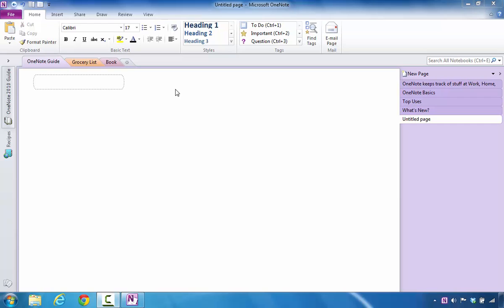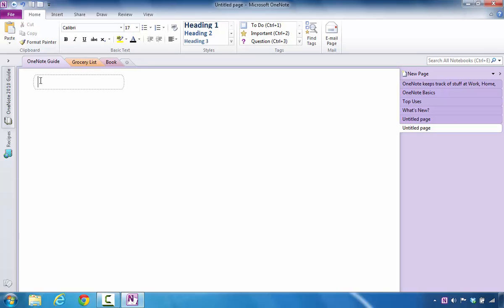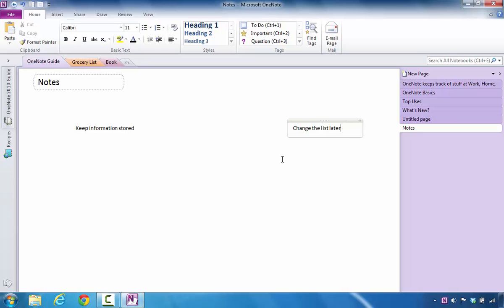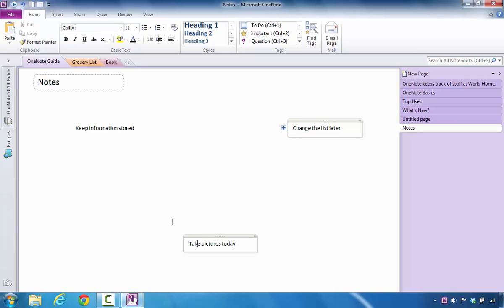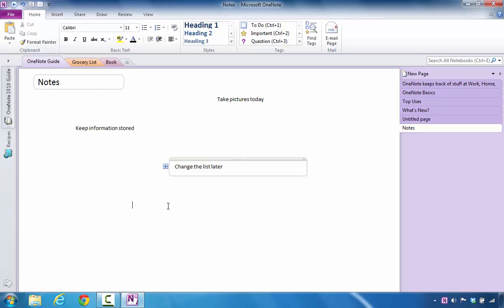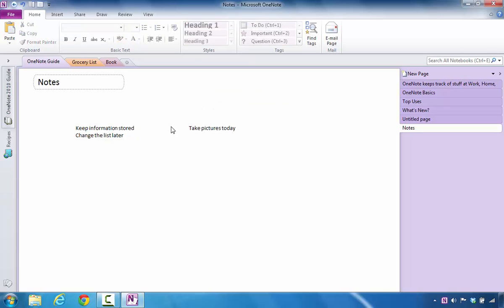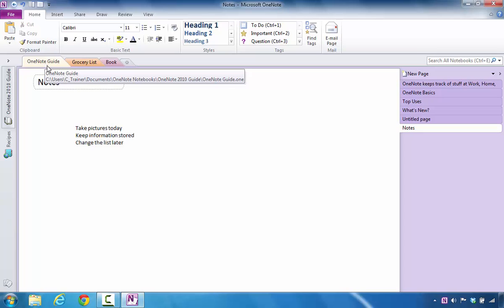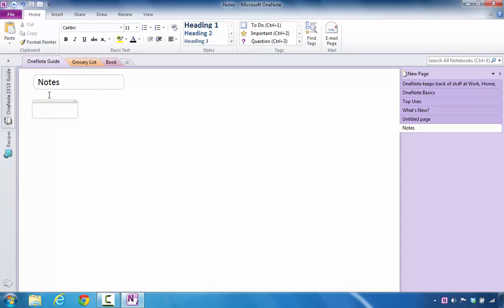How to Add Text and Note Containers in Microsoft OneNote 2010